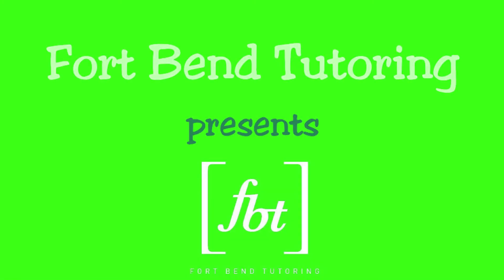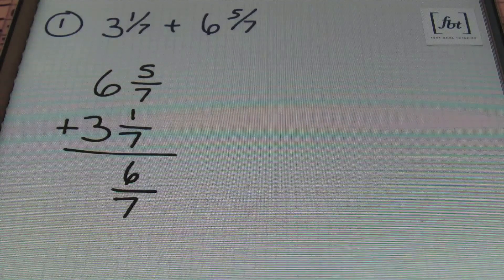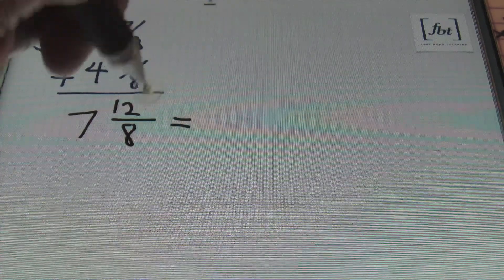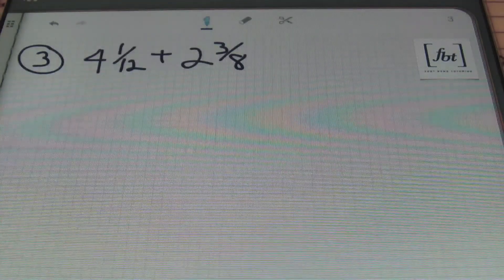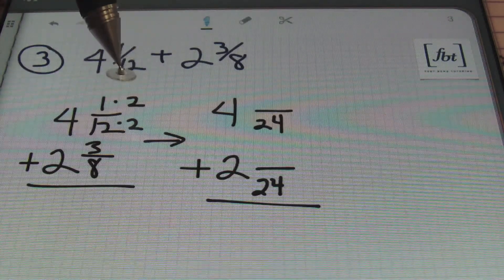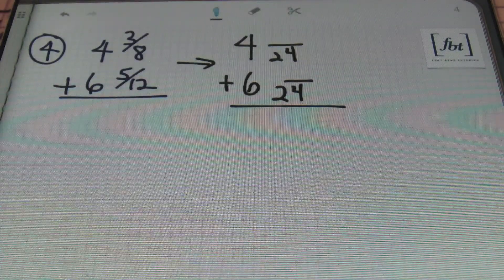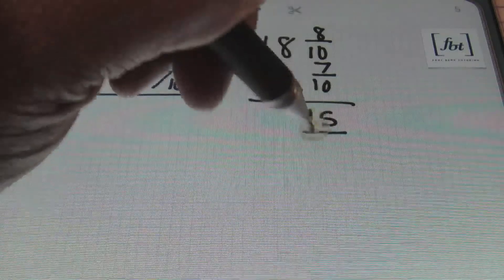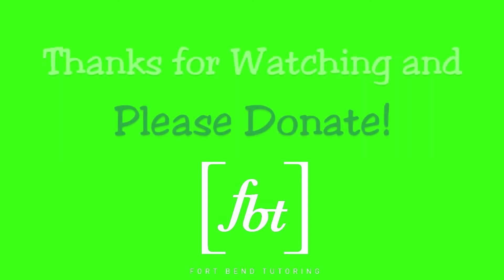Adding Mixed Numbers [fbt]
This video by Fort Bend Tutoring shows the process of adding mixed numbers, fractions and whole numbers. Five (5) examples are shown in this FBT math tutorial. This video is instructed by Larry "Mr. Whitt" Whittington. Intro/Outro by Chuck Knipp's Shirley Q. Liquor.